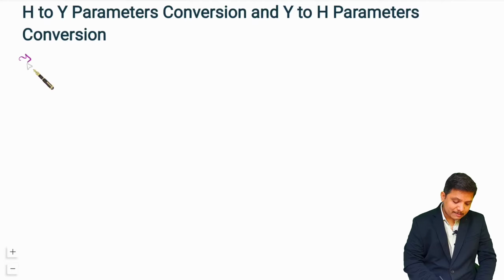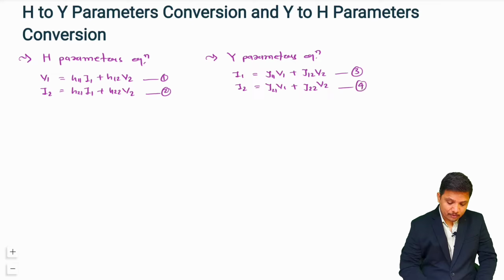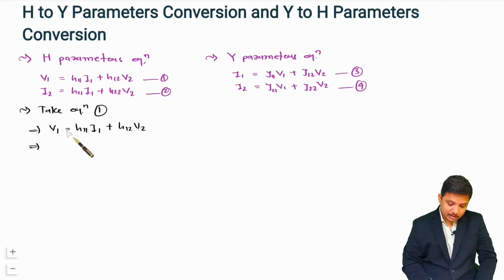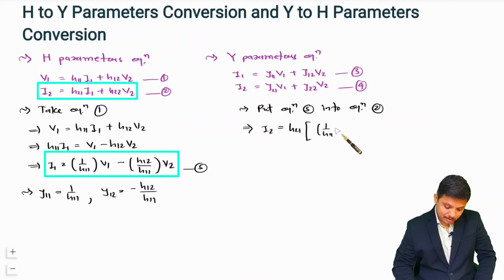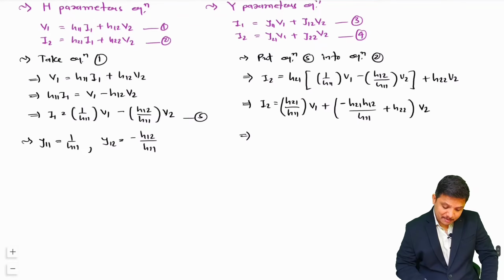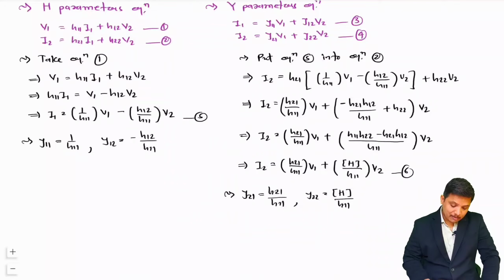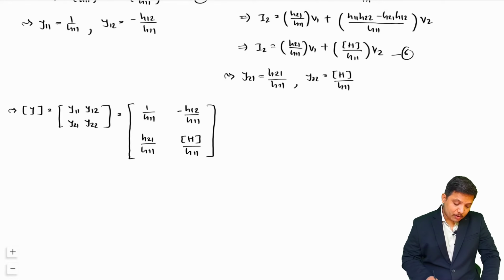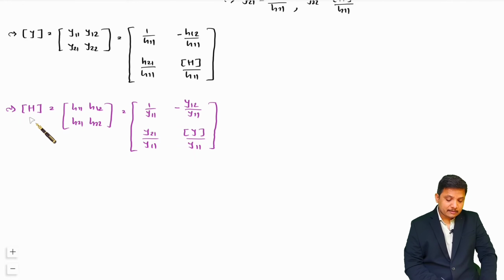H Parameters to Y Parameters Conversion & Y Parameters to H Parameters Conversion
H Parameters to Y Parameters Conversion & Y Parameters to H Parameters Conversion in Network Theory is explained with the following Timestamps:
0:00 - H Parameters to Y Parameters Conversion & Y Parameters to H Parameters Conversion - Network Theory
0:38 - H Parameters Equations
1:18 - Y Parameters Equations
2:05 - H Parameters to Y Parameters Conversion
7:48 - Y Parameters to H Parameters Conversion

H Parameters to Y Parameters Conversion & Y Parameters to H Parameters Conversion Network Theory is explained with the following outlines:
0. Network Theory
1. Two Port Network
2. H Parameters to Y Parameters Conversion
3. Y Parameters to H Parameters Conversion
4. H Parameters or Hybrid Parameters
5. Y Parameters or Admittance Parameters
6. H Parameters Equations
7. Y Parameters Equations
8. H Parameter Matrix
9. Y Parameter Matrix